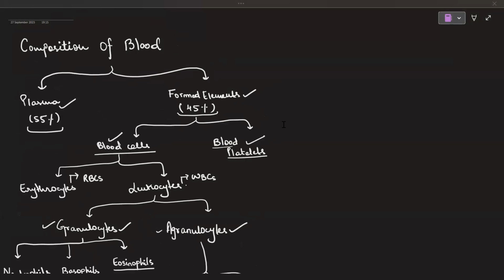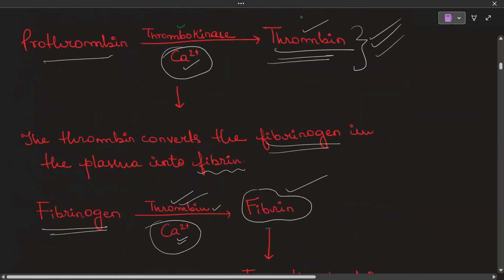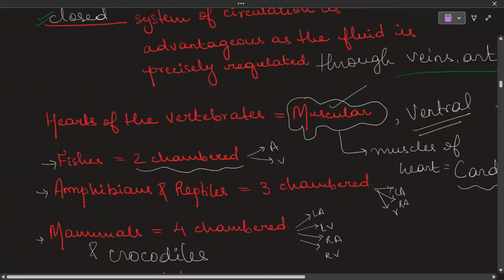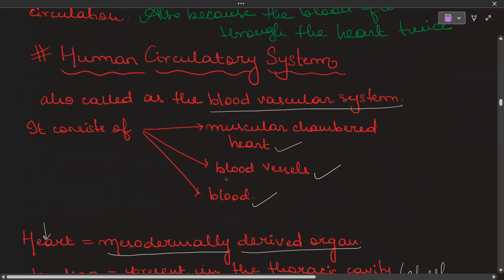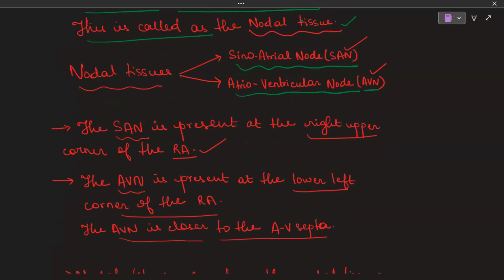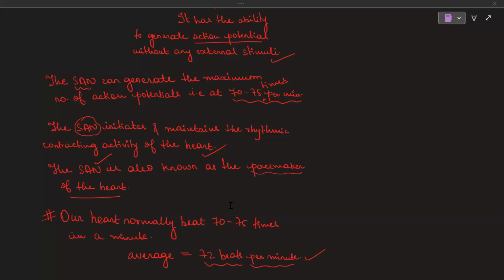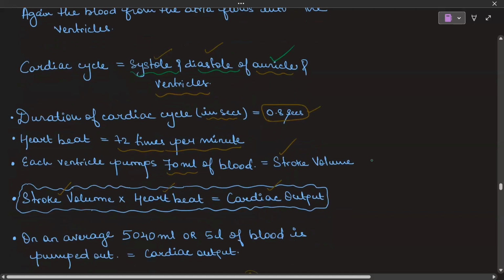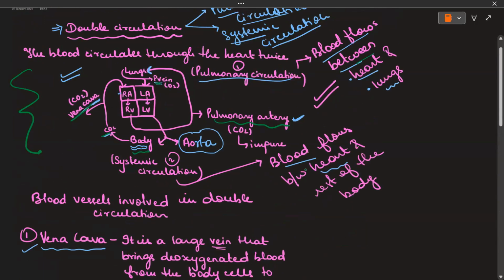Learnivio | Bio Lect 11th B2 22-01-2024